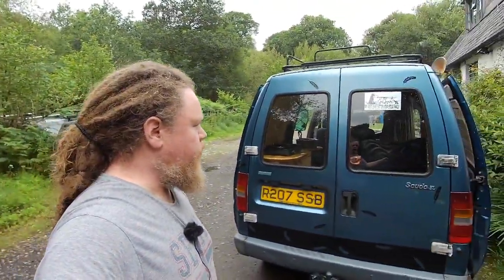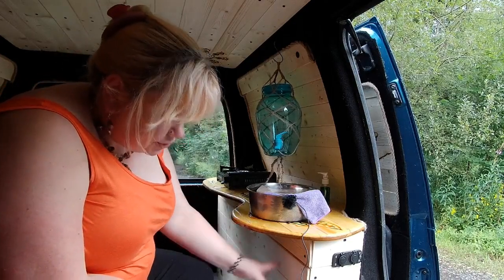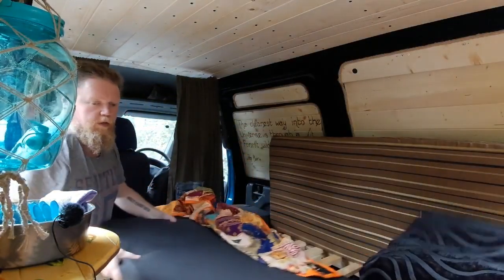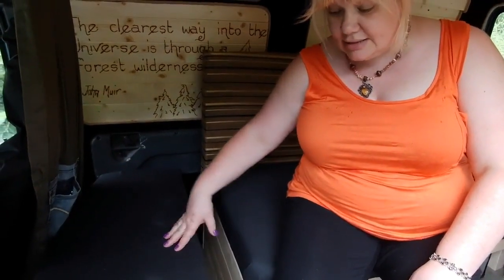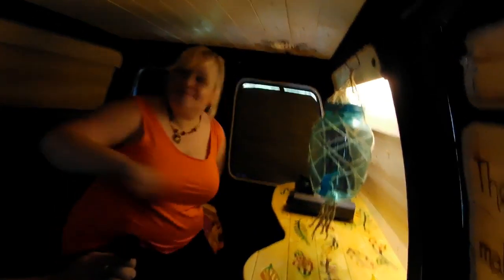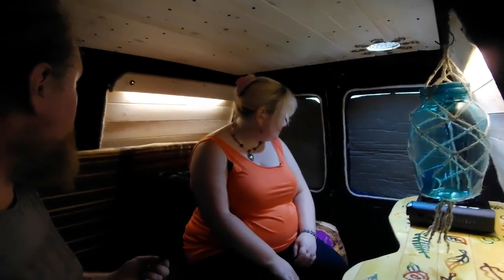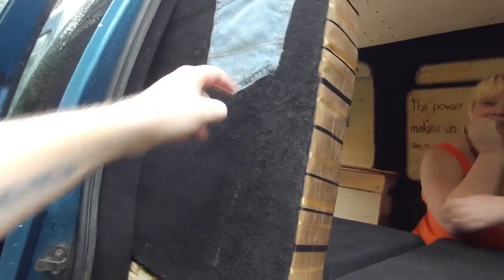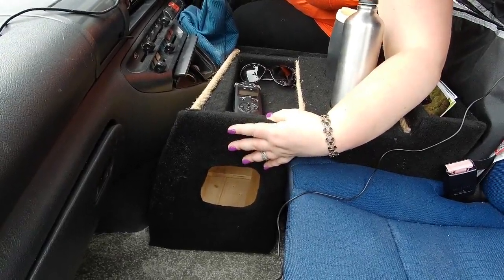Scudo campervan conversion walkaround